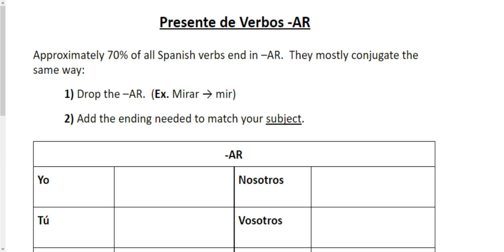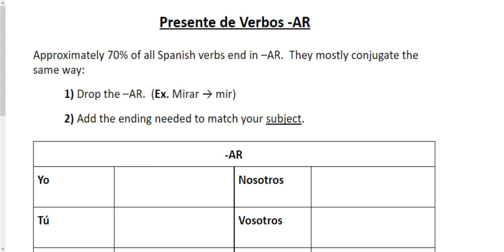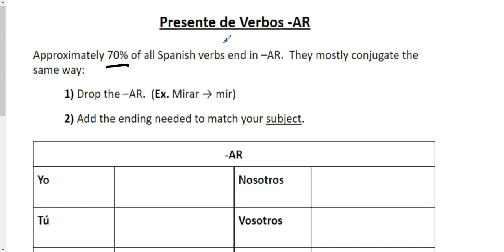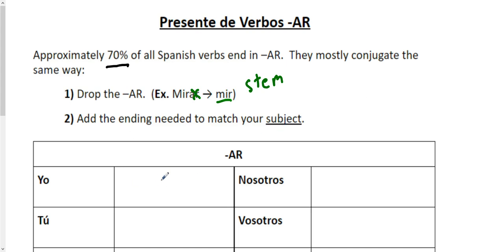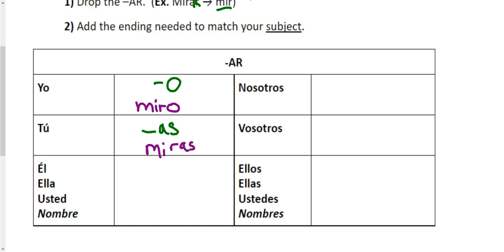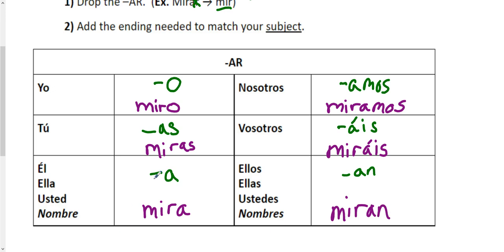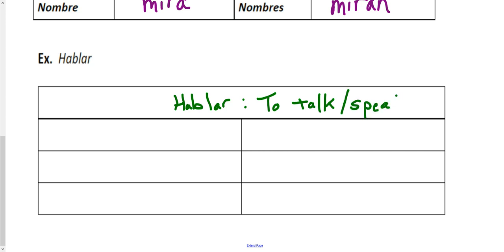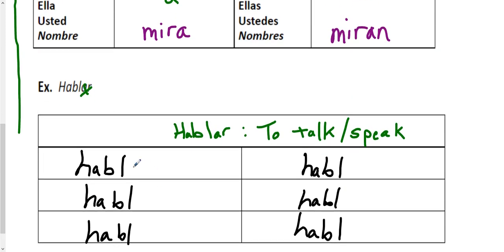Explicación de Verbos -AR (Presente)